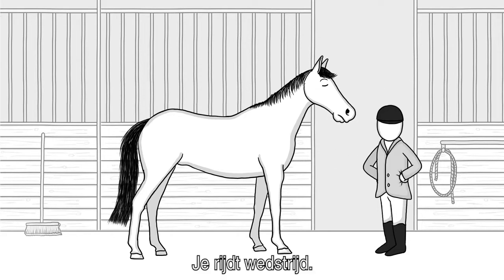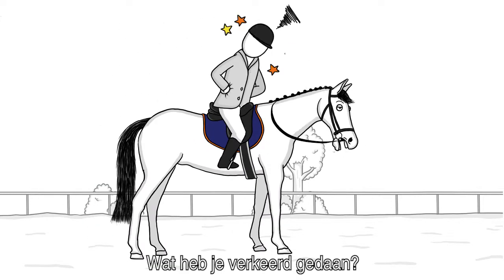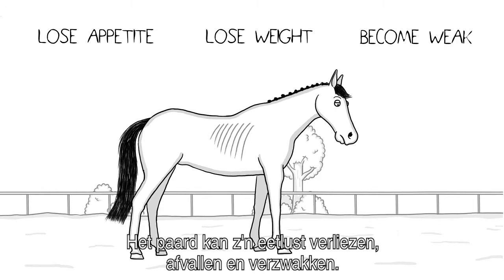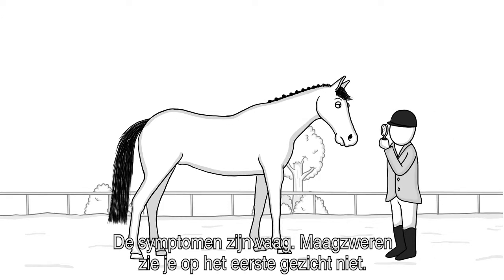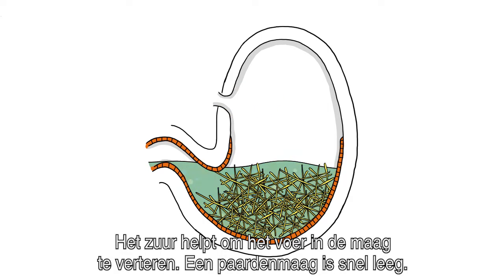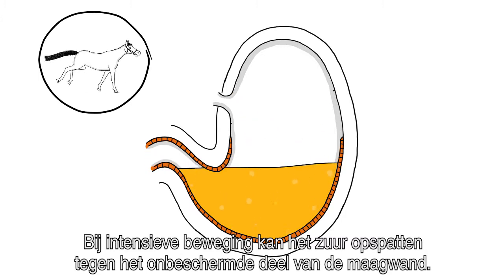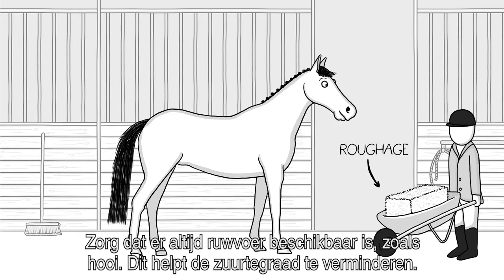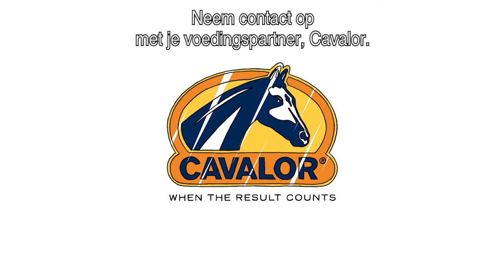De paardenmaag: maagzweren *JRS | Cavalor*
De maag van jouw paard is één van de organen in zijn spijsverteringsstelsel. De maag is echter ook erg gevoelig. Een goed management is belangrijk om problemen zoals maagzweren te voorkomen. In deze video vertellen we je hoe ze ontstaan en wat je ertegen kunt doen.

Wil jij meer weten over de spijsvertering van het paard en over Cavalor?